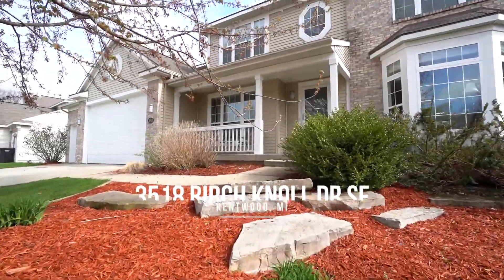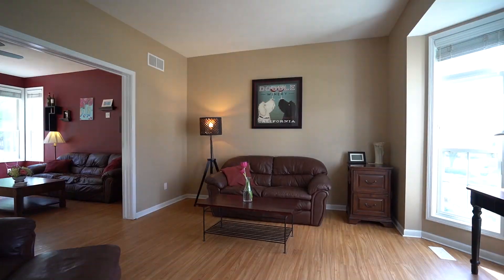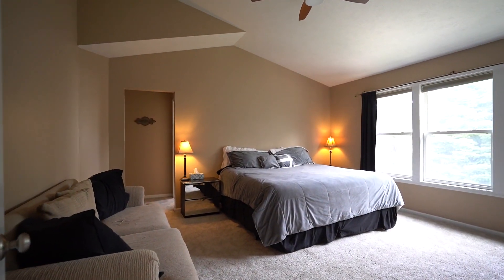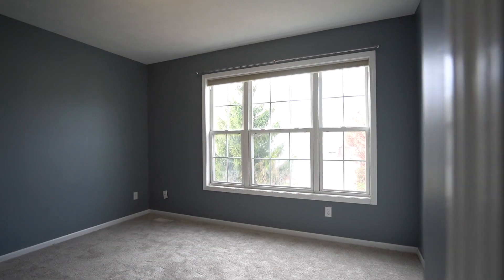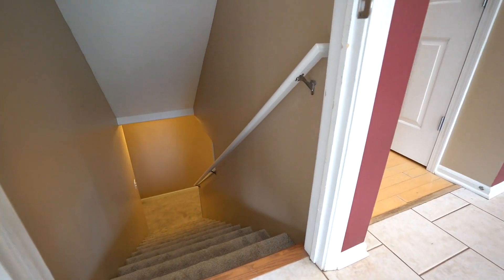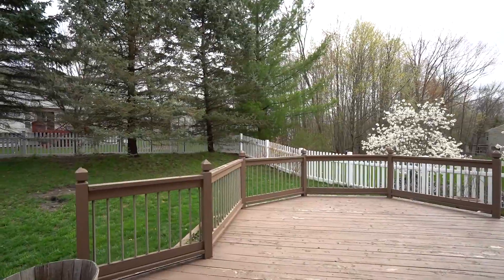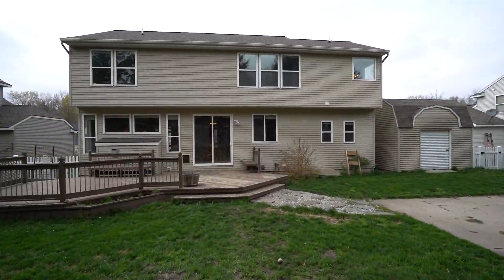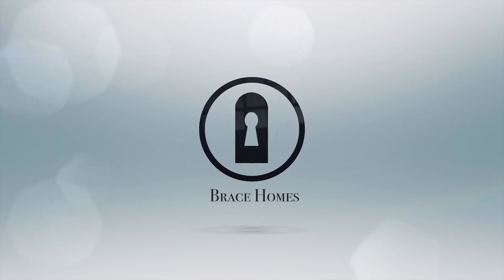3518 Birch Knoll SE Kentwood, MI 49512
Mark Brace
Berkshire Hathaway Home Services
3000 E. Beltline NE